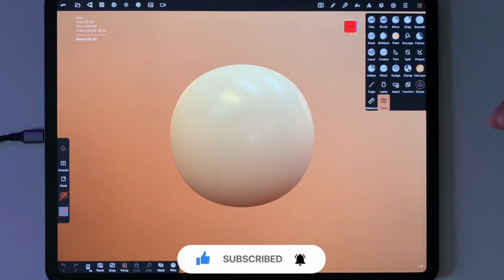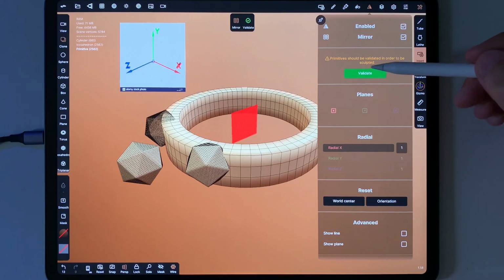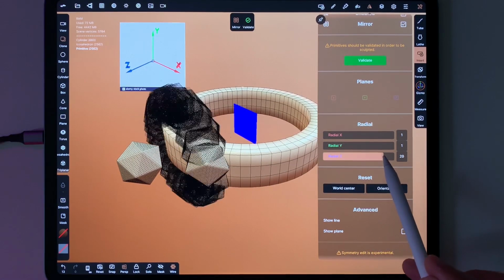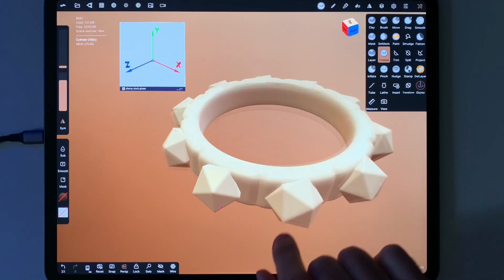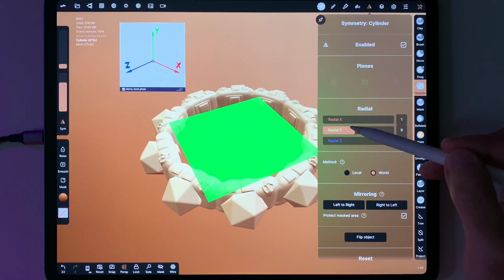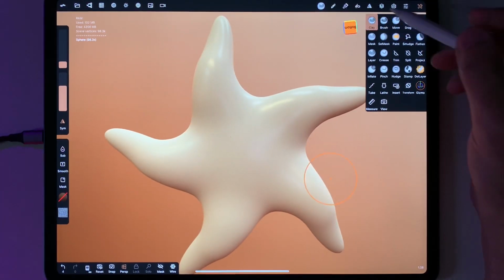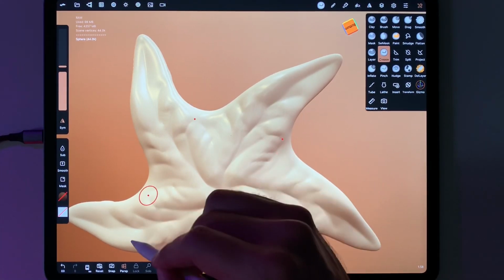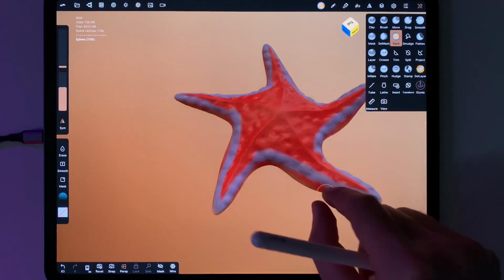Nomad Sculpt 1.58 - Symmetry - Under the Spotlight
In this Video Tutorial, I cover the use of "Symmetry" which is a feature added to Nomad Sculpt 1.55. However, I am using Nomad Sculpt 1.58 which has minor fixes. I take you through the tool and use it to sculpt a Ring and then a Star Fish.

I hope you will enjoy it and you will learn more about the tools!!

Timecodes:
00:00 - Intro
00:32 - Starting the tutorial
03:06 - Insert using Symmetry
08:00 - Sculpting using Symmetry
10:42 - Stamp using Symmetry
13:00 - Recap
14:02 - Star Fish Sculpting
20:85 - Star Fish Painting

If you want to use the same Alphas I have used in all of my tutorials, including the ones used here, find them below:

If you want to use the custom HDRI I have used for this tutorial, you can find them in the shared folder: